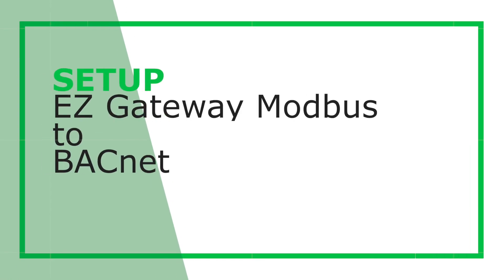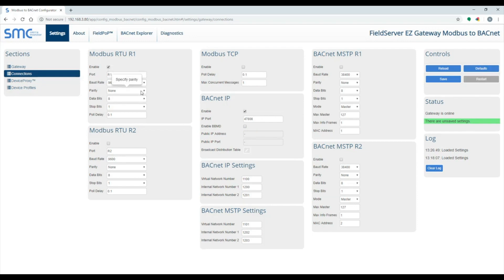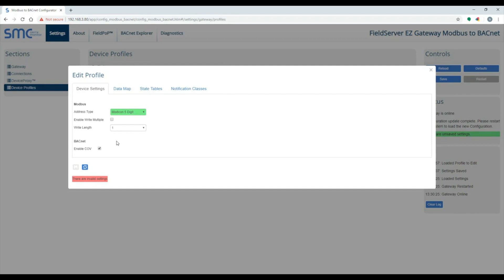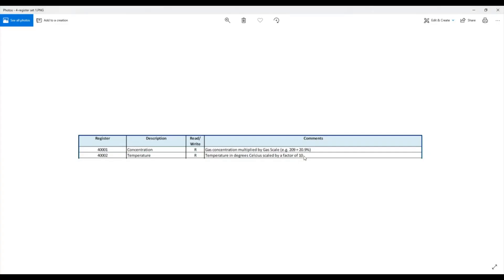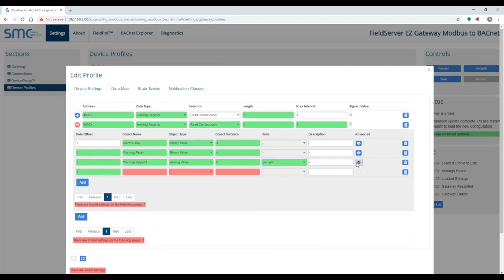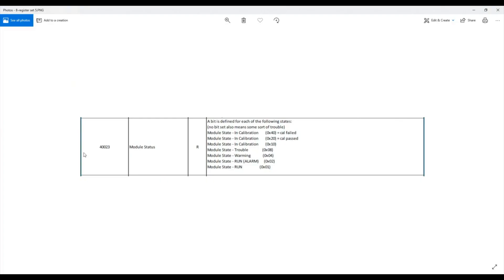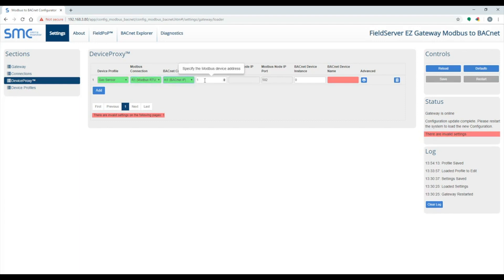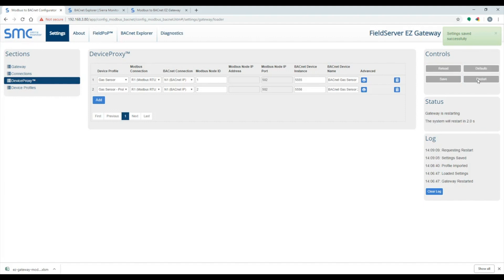EZ Gateway Modbus to BACnet Setup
Setting up our EZ Gateway Modbus to BACnet: the quick and easy Modbus to BACnet integration solution. The EZ Gateway makes configuration and device management an easy-to-use protocol gateway, and always ensuring quality and high-performance.